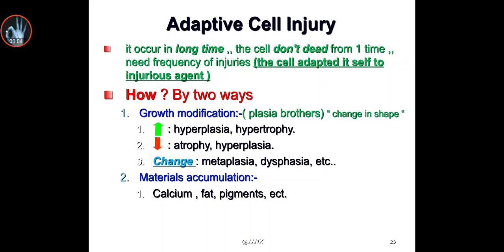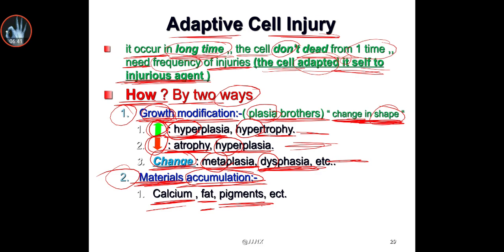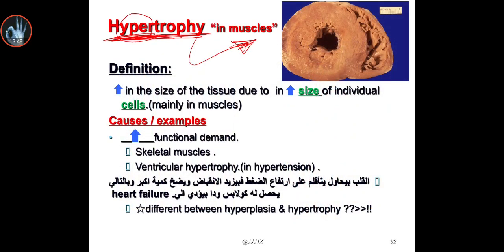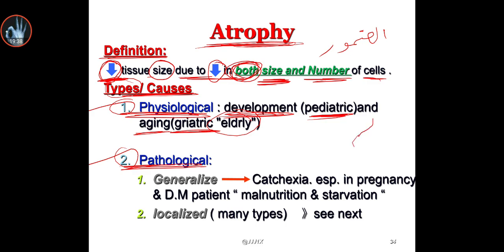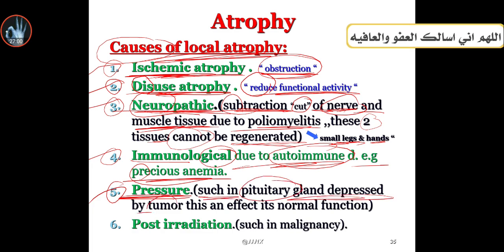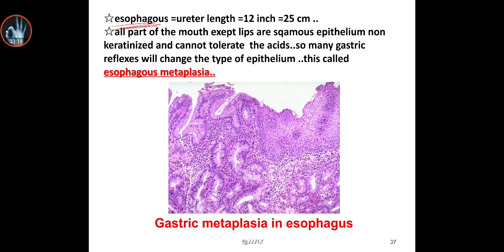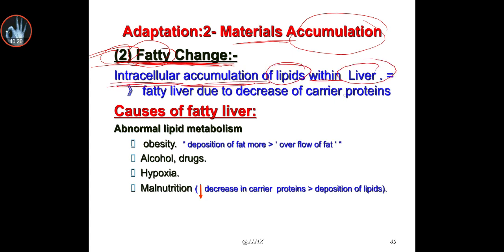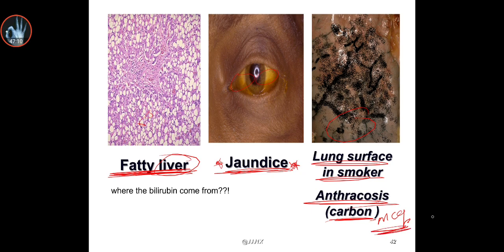General pathology __ Introduction _ adaptation علم الأمراض _ مقدمة _ التأقلم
the link of the file that explain on this video رابط الملف المشروح في الفيديو

🔴 شكرا لمرورك من هنا شكرا لوجودك  بحياتي يا أحلى واطيب شخص  احبك و اوعدك اني اقدملك اكثر شي بقدر عليه..
شكرا لانك تتعلم شكرا لانك واعي شكرا لبحثك عن العلم لو لم تكن تطلب العلم لما التقينا ..
 :) لا تنسى تشترك بالقناة و إيضا على قناتنا الاخرى وتفعل جرس الإشعارات علشان الفيديوهات القادمة تصلك بإذن الله ..

Username:@JJJ1X

~ مين أنا !!
أنا جمال فرحان طالب أسنان حاليا بالسنوات الأخيرة من الجامعة ..

في هذه القناة .. ليست اعلمكم ولا أفضلكم .. ولكن أقدم ما أستطيع.. واشرح ما افهمه .. لعلي بذلك أفيد أحدكم ..
هذه 🔴🔴 قناة ال Dr.Jamal Farhan على ال YouTube
قناة تهتم بشروحات محاضرات المجال الطبي " بشري _ أسنان _ صيدلة _ مختبرات _ تمريض ..ect.."" باللغة العربية وبشكل ممبسط وجميل ومرتبة في قوائم لتسهيل الوصول إليها ..🔴🔴 ويتم انزال كل يومين مقطع جديد ..

  نوعية فيديوهاتي مختلفة وبتناسب كل الأعمار والأجناس - بنزل فيديوهات لأفكار بحبها و بتخطر على بالي وكمان في مجموعة من قوائم التشغيل والبرامج  و بس بنفذها  مثل
1⃣ صحتي : معلومات صحية "
2⃣صحة الفم : معلومات للعنايةبالفم والاسنان "
3⃣قصة قصيرة : قصة قصير لا تزيد عن 5 دقائق وفيها عبرة "
4⃣تخيل معي : نسرح  معا الي عالم الخيال "
5⃣دراسة : شرح دراسة معين وخيال علمي بطريقة مبسطة "
6⃣جزء_من_حياتي : احكي تجربة خضتها بنفسي او مشكلة حصلتلي و نجيت ..
وفي مجموعة برامج في الايام الجاية ..
 وبشوفكم بالفيديو الجاي ان شاء الله 💗